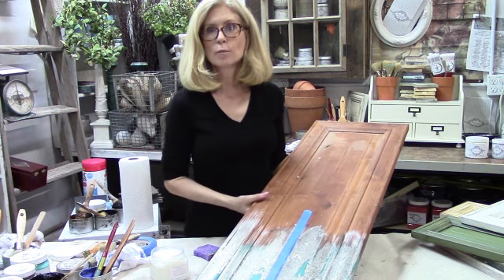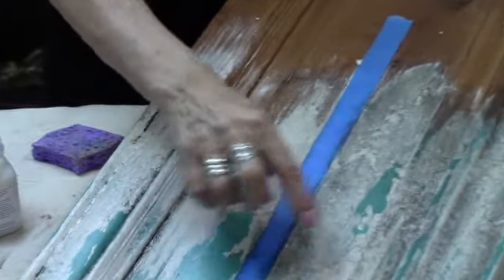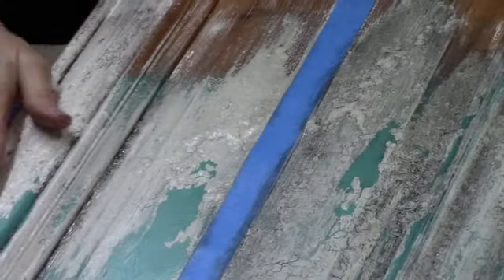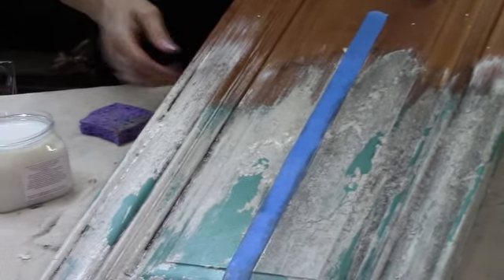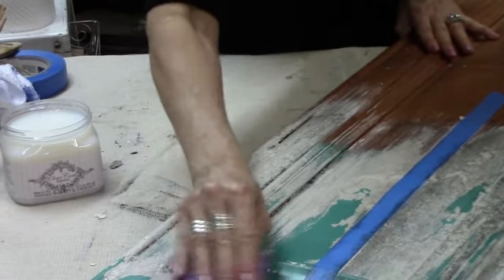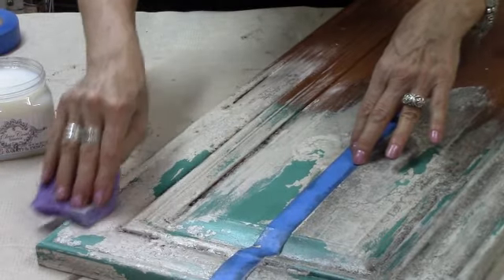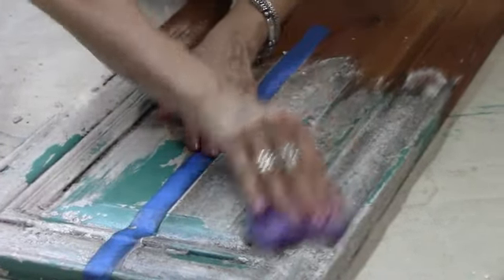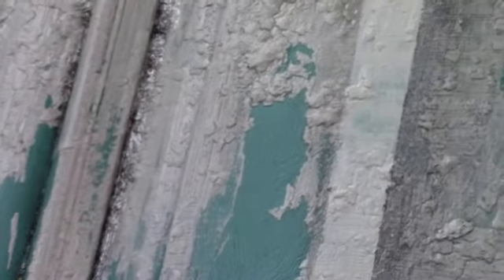Vintage Market & Design ® Furniture Paint-Rustica de Luxe-#4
How to use Vintage Market & Design ® Furniture Paint.
Application Techniques for VM&D Rustica de Luxe.
Part 4: After drying we look over the 2 different treatments and then apply VM&D Clear Coat to seal the finish.

VM&D Furniture Paint Addicts are calling it Chippy Paint in a Jar!